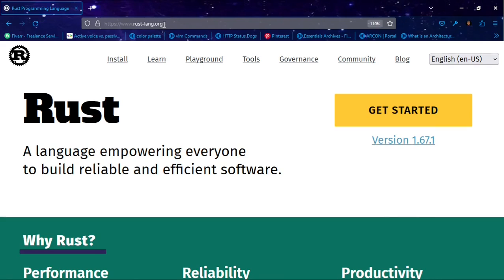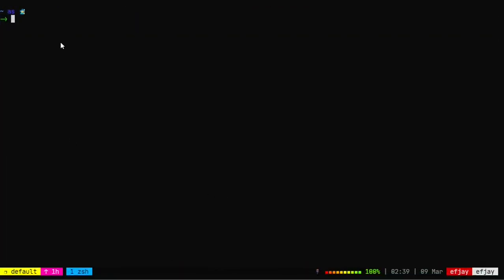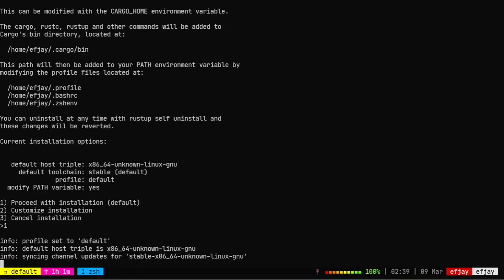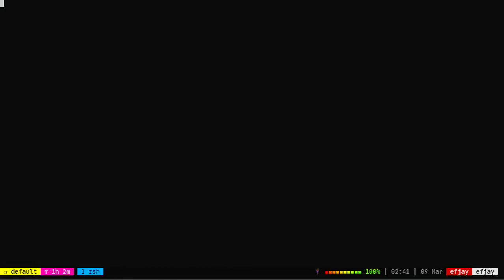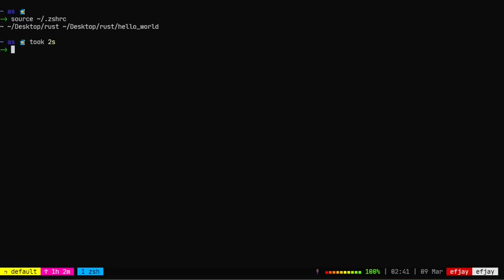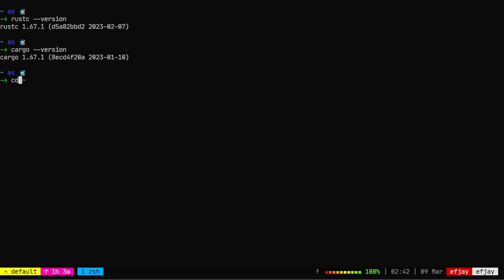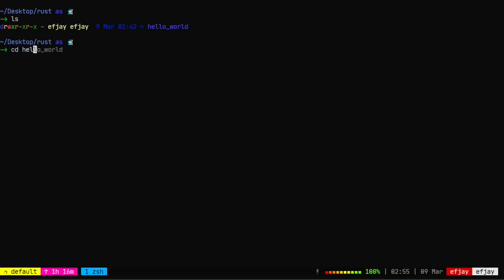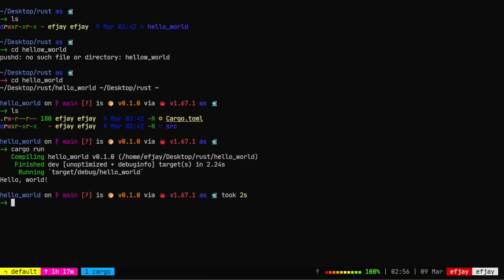rust tutorial - installing rust in linux/wsl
This is a short video that provides a guide to the installation of rust on wsl and linux